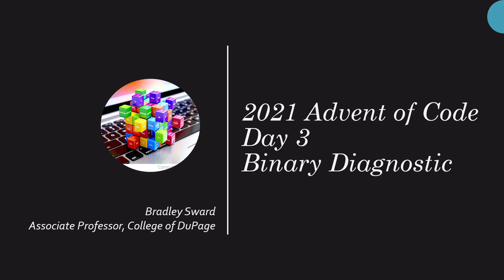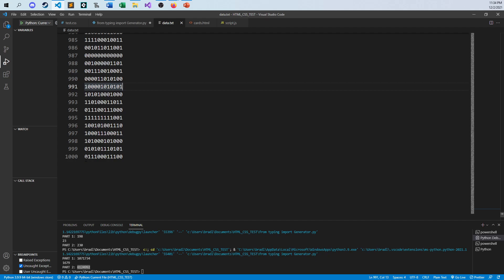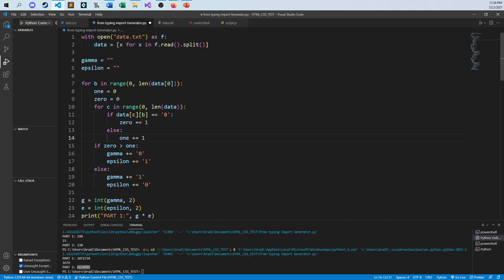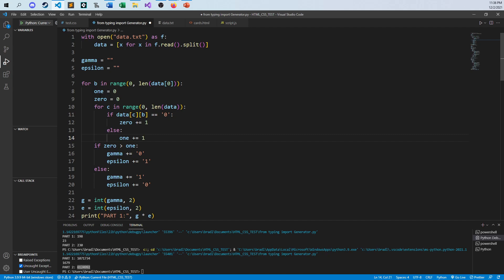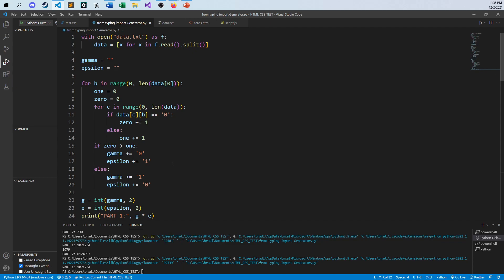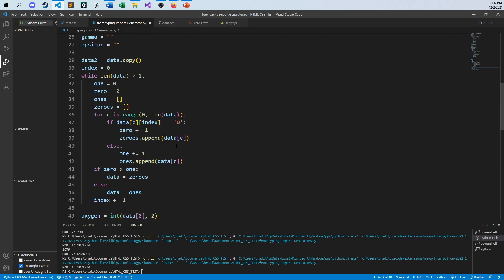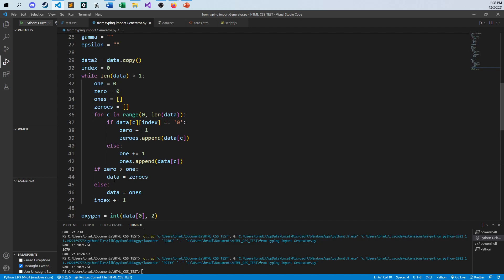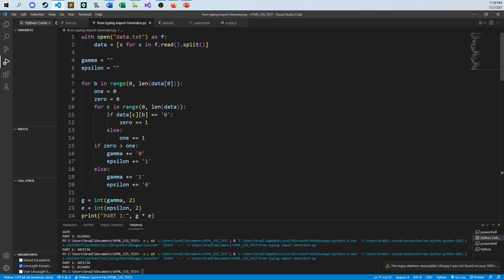Python Solution for 2021 Advent of Code - Day 3 - Binary Diagnostic